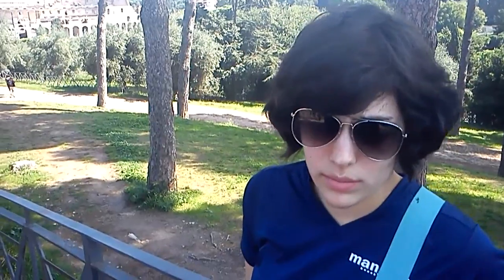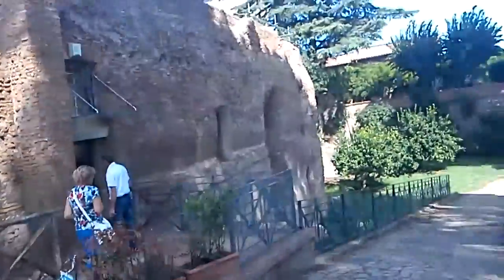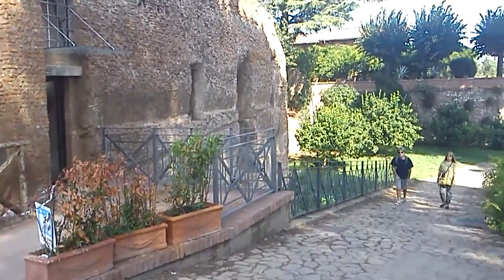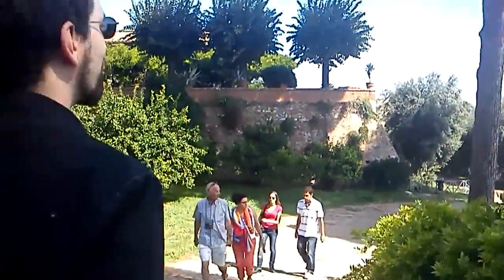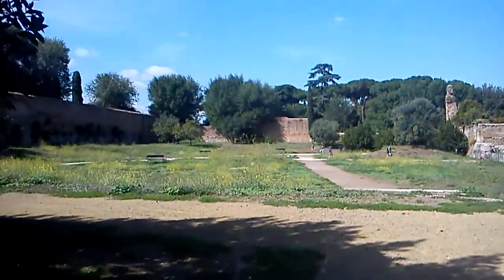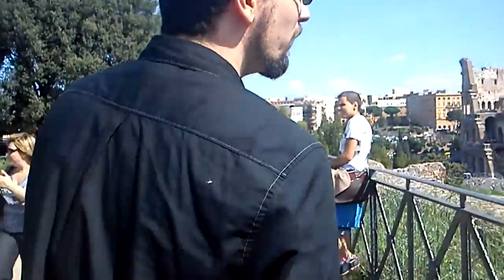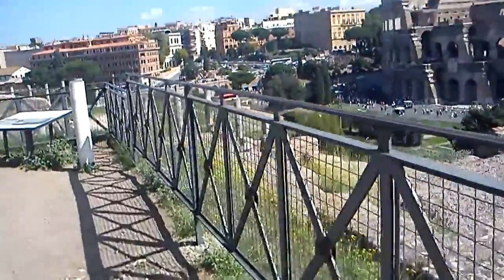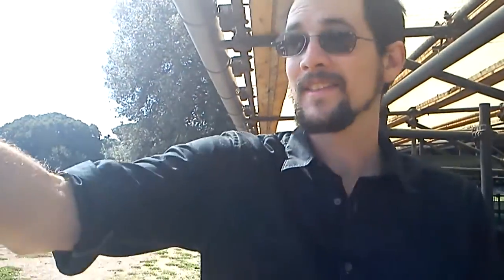Fred's Italian Vlog: Day 1 "The Palace Above"